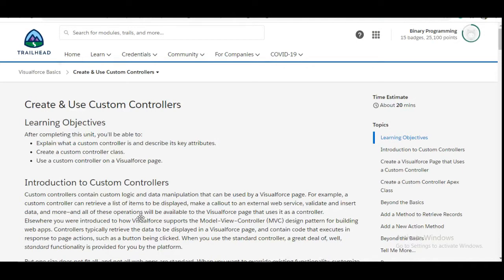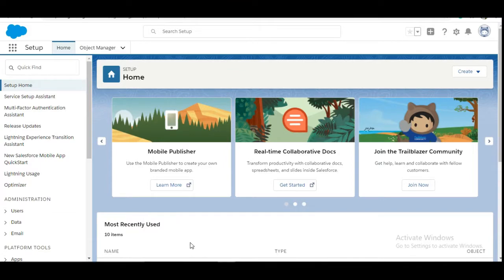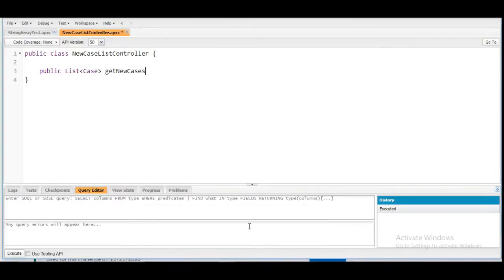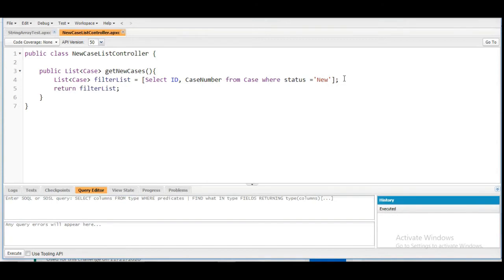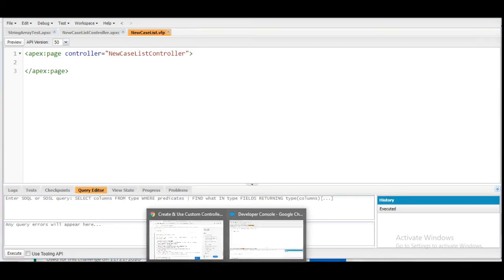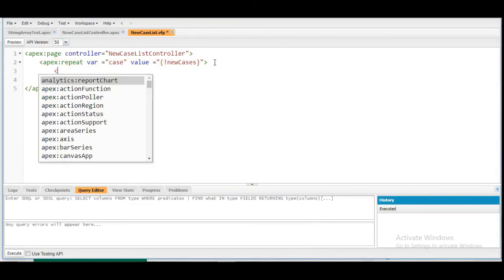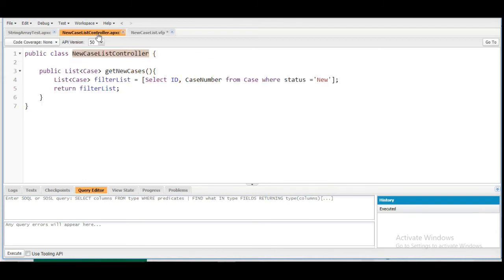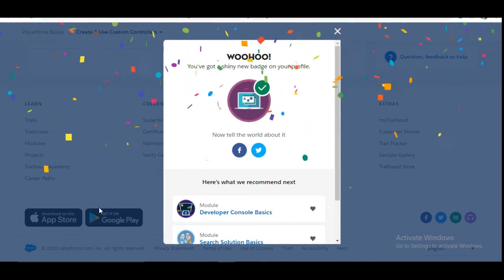Visualforce Basics : Create and use custom controllers :Create Visualforce page displaying new cases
Visualforce Basics : Create and use custom controllers :Create a Visualforce page displaying new cases
Create a Visualforce page that uses a custom controller to display a list of cases with the status of 'New'.
Complete solutions of developer beginner challenges
Salesforce learning